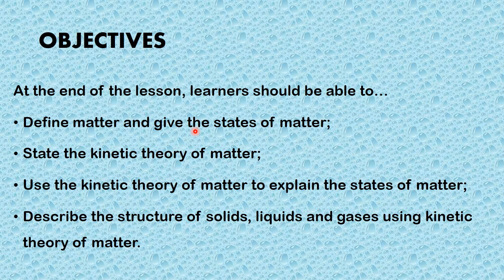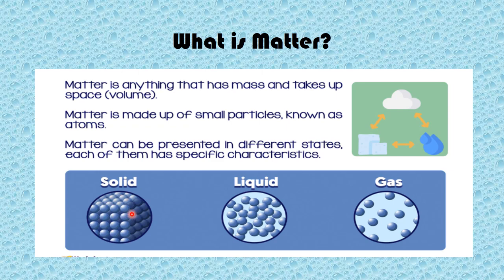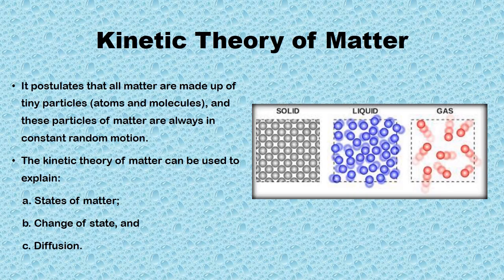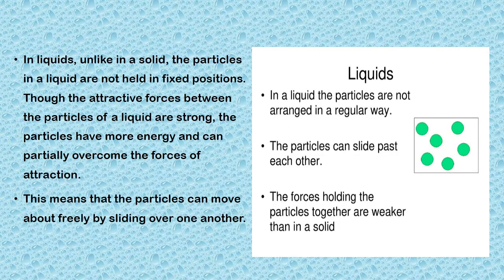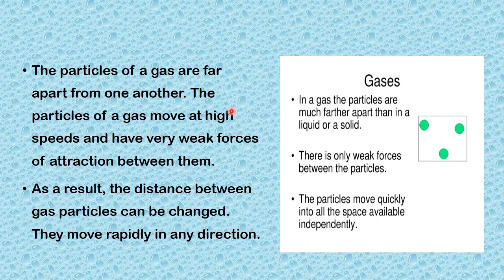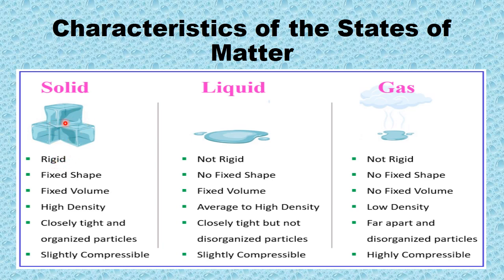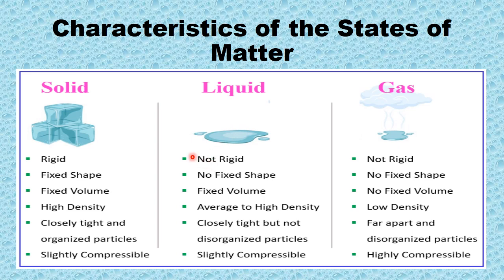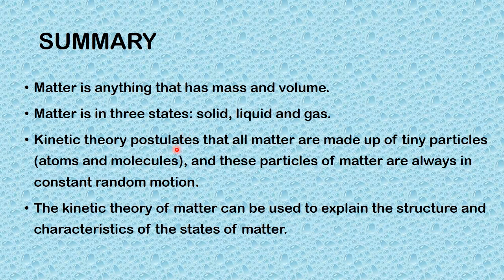KINETIC THEORY AND THE STATE OF MATTER JSS2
This is the first part of the lesson on the topic: KINETIC THEORY OF MATTER.